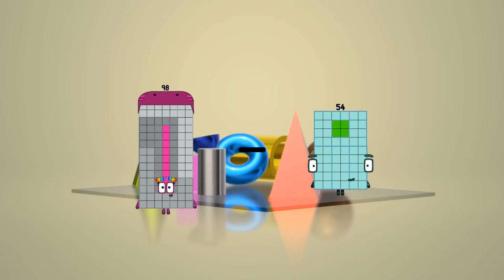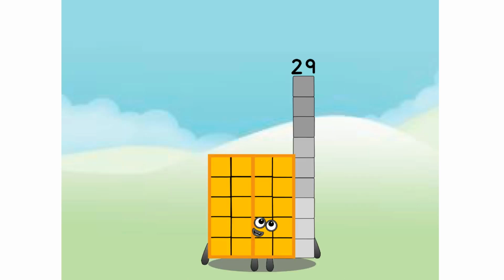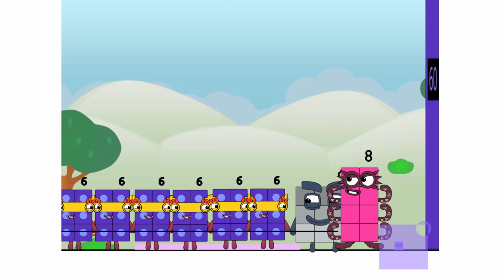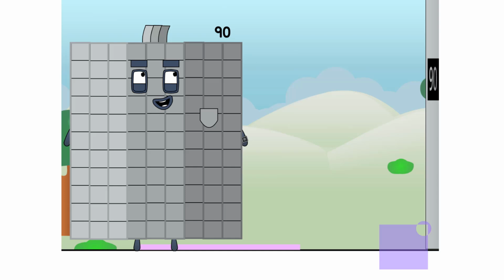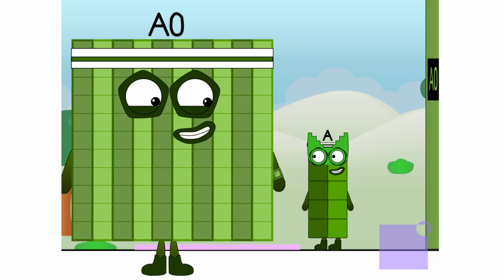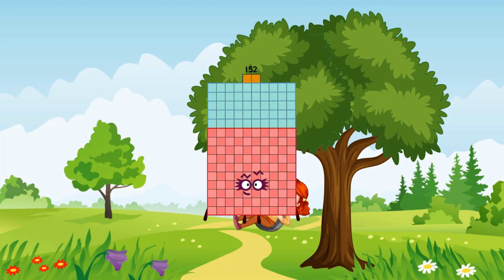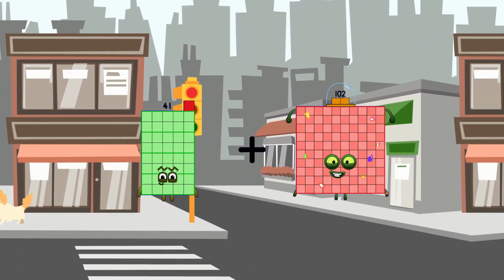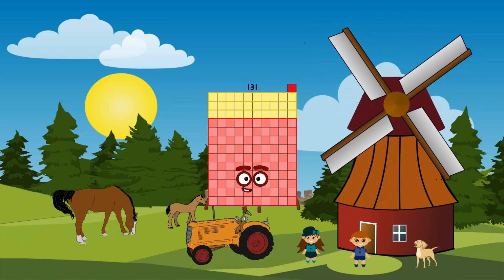Numberblocks Math: Undecimalblocks Square on the Moon | Numberblocks Step Squad | LEVEL 2 | #266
About Numberblocks
123 - Numbers Cartoon For Kids​
Numberblocks Lore
Numberblocks Math
Numberblocks - Additions
Numberblocks Addition
Numberblocks Adding